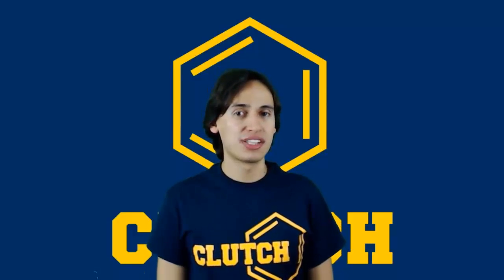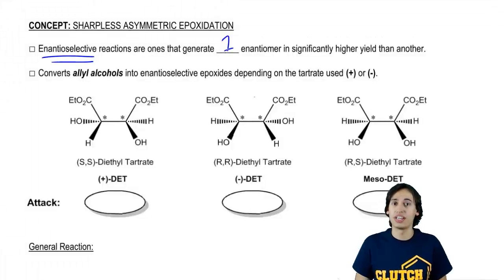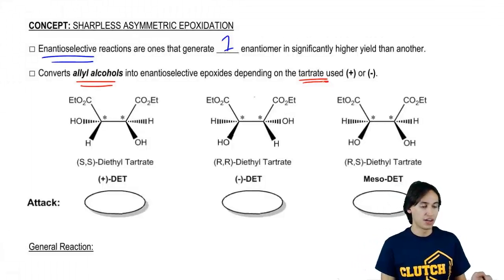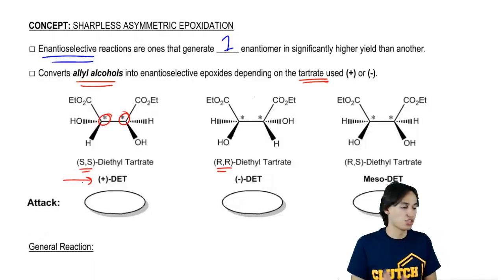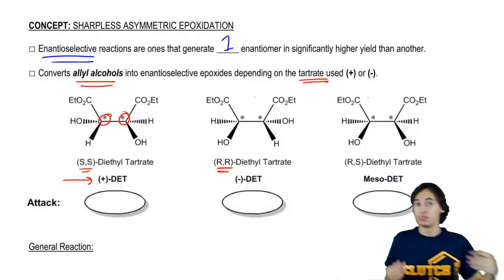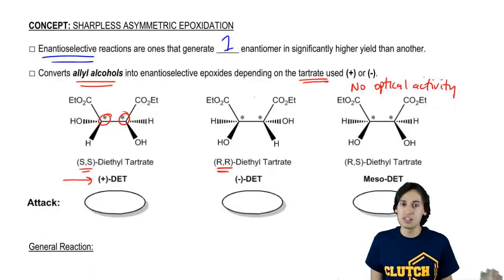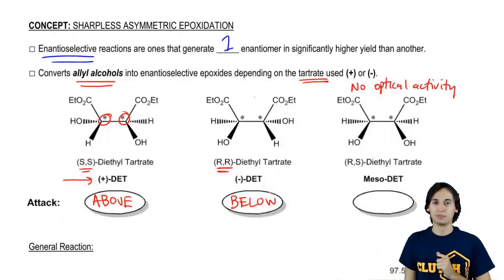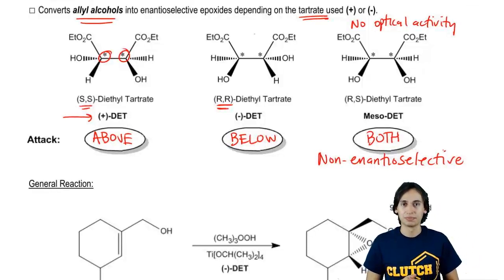Sharpless Epoxidation: C=1